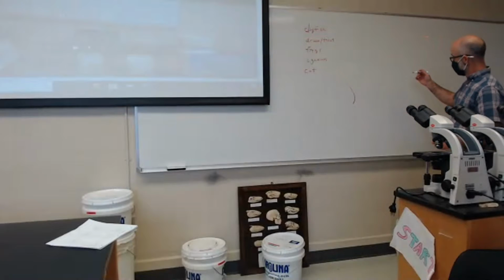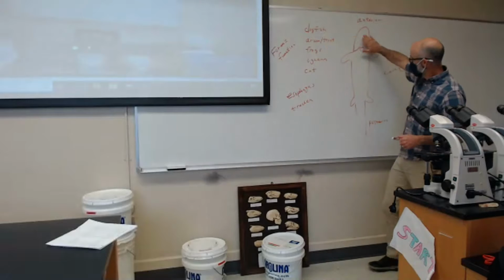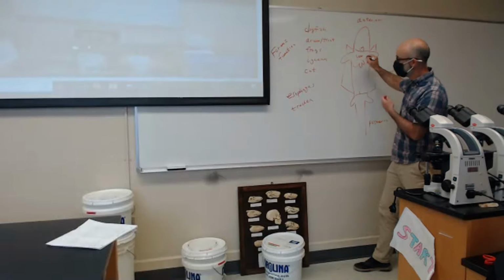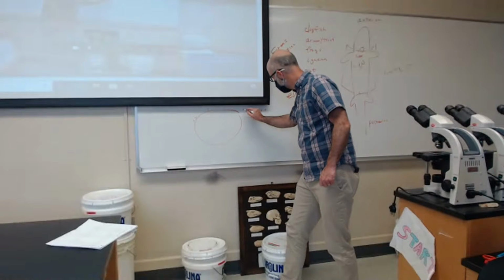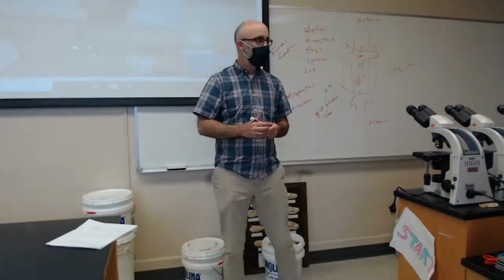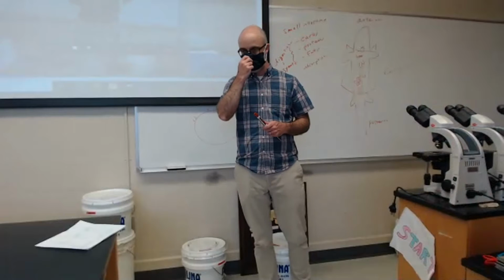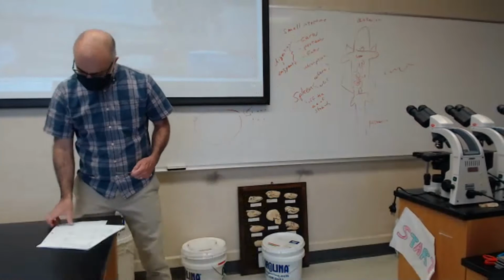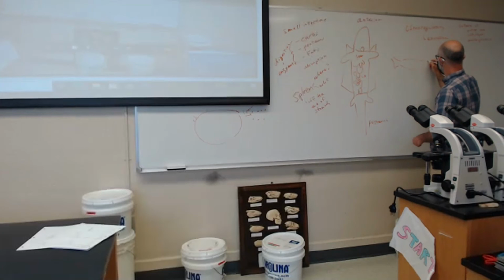Explanation of second lab exam